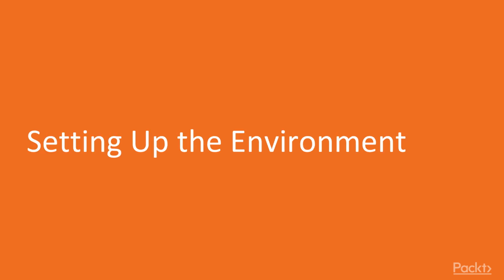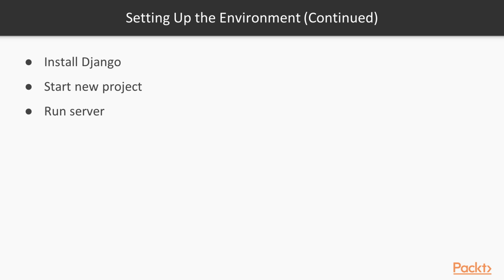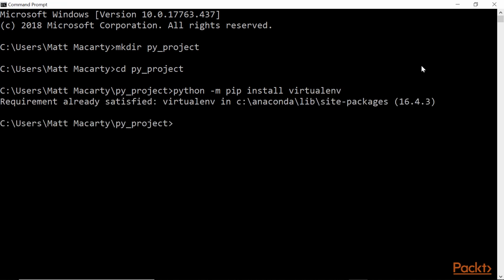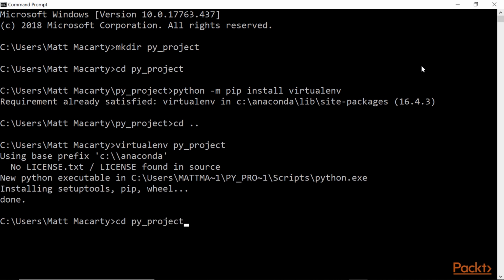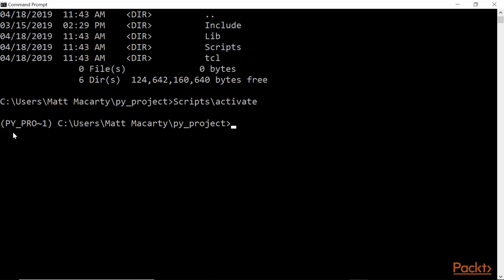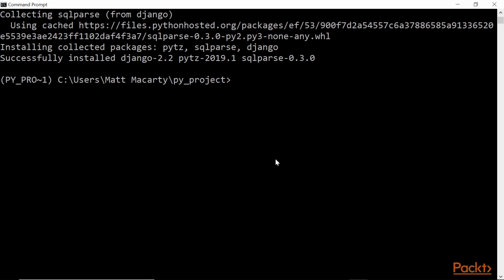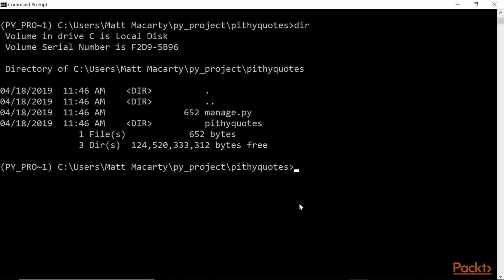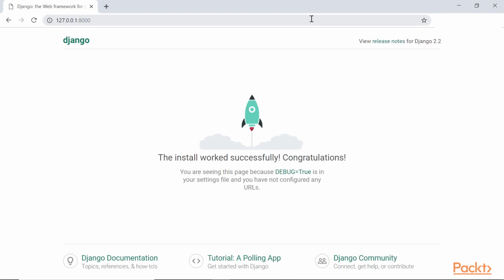Real World Projects in Python 3.x : Setting Up the Environment | packtpub.com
This video tutorial has been taken from Real World Projects in Python 3.x. You can learn more and buy the full video course